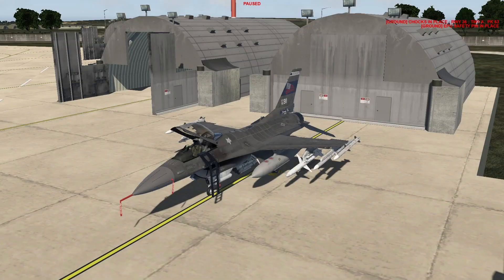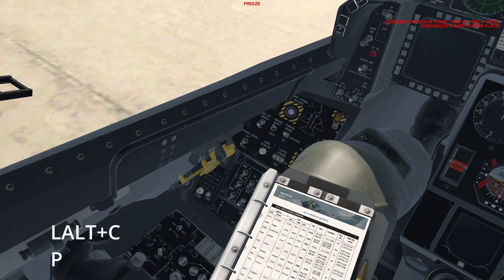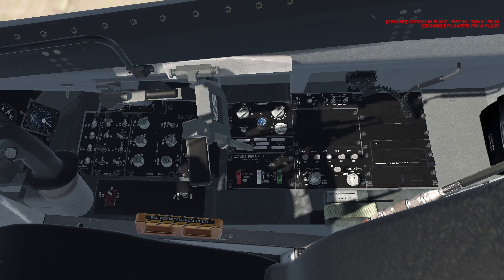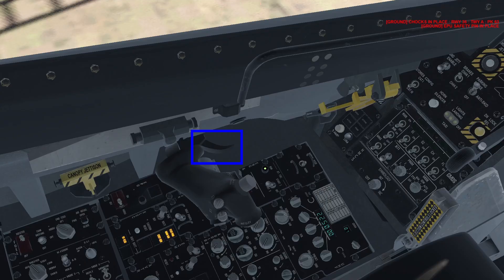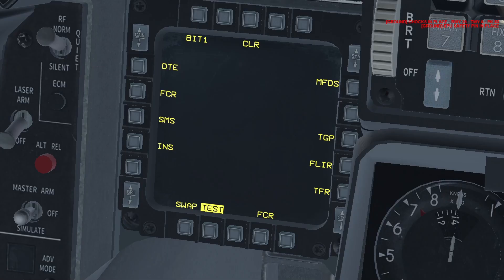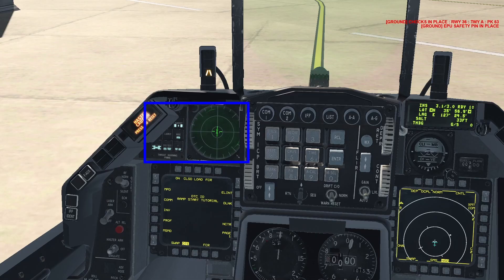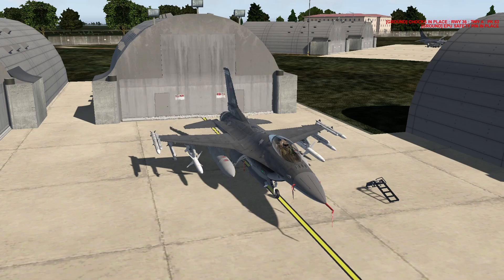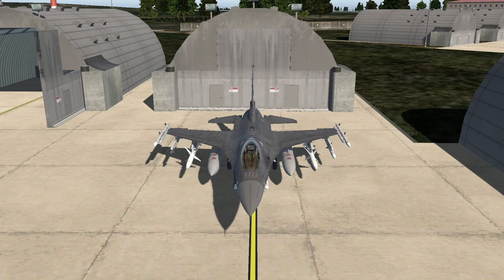Falcon BMS 4.37 Tutorial - Ramp Start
A tutorial that demonstrates how I ramp start the F-16. This tutorial does not follow any IRL procedure, and I don't claim it's the most efficient or best way of getting the Viper started, but I got used to doing it like this.

Chapters
0:00 - Intro
1:10 - Prior to engine start
3:45 - Engine start
5:39 - Starting up avionics
6:22 - Clearing up faults
6:46 - Running the FLCS BIT
6:56 - Loading the Data Cartridge on the DTE page
7:24 - Turning on the IFF, configuring the lights and activating the ECM pod
8:31 - Switching on the JHMCS, RWR and activating countermeasures
9:09 - Configuring and testing the RWR
9:31 - Activate HUD symbology
9:37 - Setting up the radios on the DED
9:50 - Setting up Joker/Bingo fuel state warning
10:01 - Configuring and activating the A-A TACAN
10:24 - Aligning the JHMCS
11:04 - Getting the QNH / ATIS explanation
12:55 - Inputting the QNH on the altimeter
13:09 - Setting up the NAV, A-A, A-G, MSL and DGFT pages
13:45 - Flight control surfaces check
14:11 - Alignment complete, setting the EGI to NAV
14:33 - Starting up Link16
15:19 - Enabling nose wheel steering
15:26 - Requesting the ground crew to remove the EPU pin and chocks
15:41 - Setting the external lights to flash
15:46 - Setting the nose wheel light to Taxi
15:48 - Disengage the parking brake
15:58 - Ready to taxi
16:03 - Outro

My system specs:
CPU: i7-10700
GPU: NVIDIA 3070
32GB of RAM